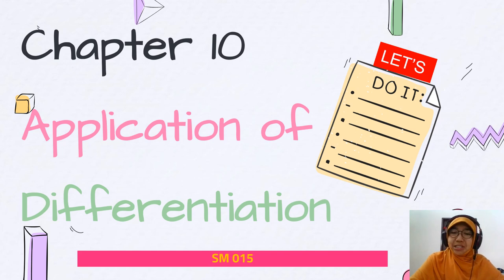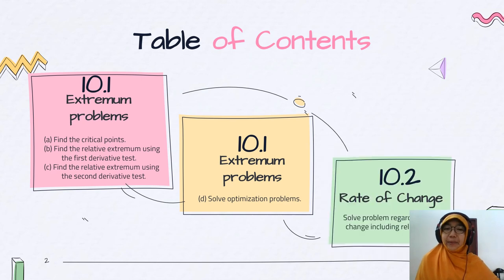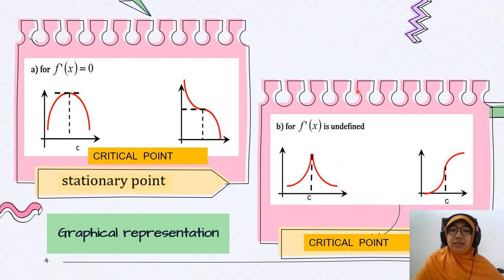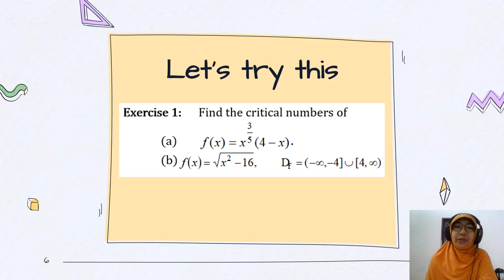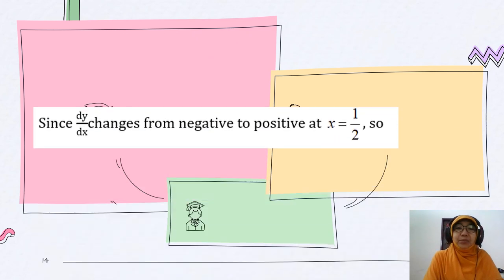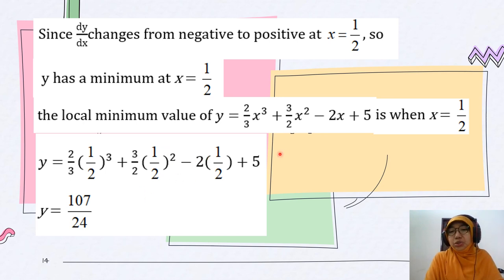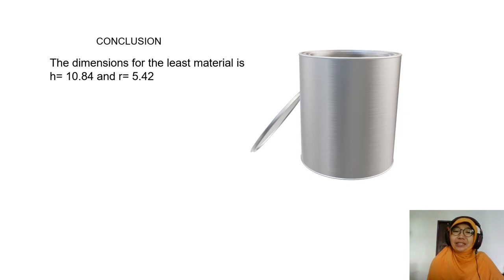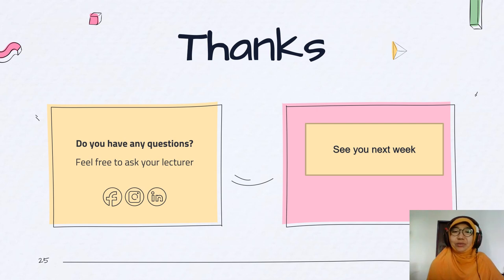SM015 Mathematics. 10.1 Extremum Problems